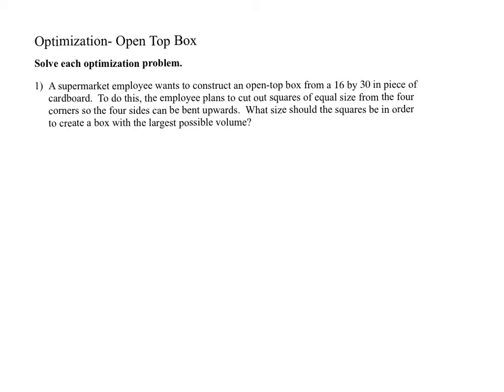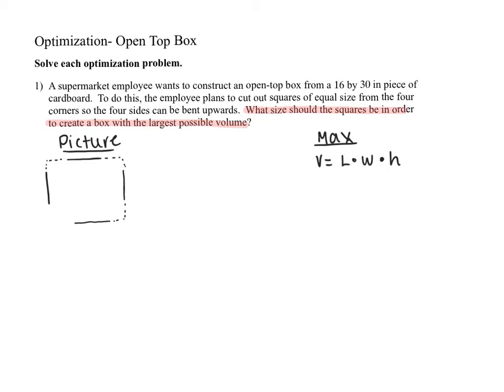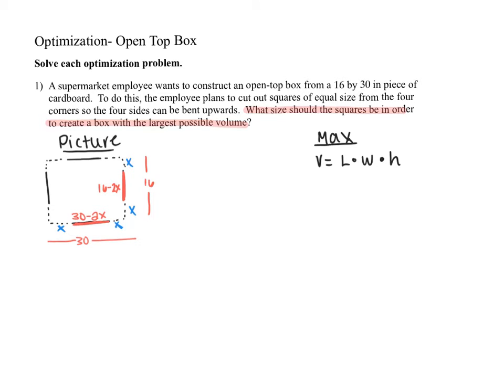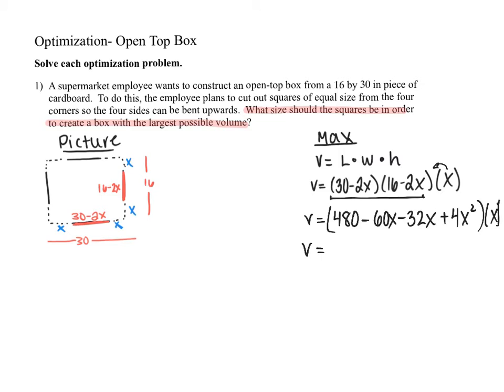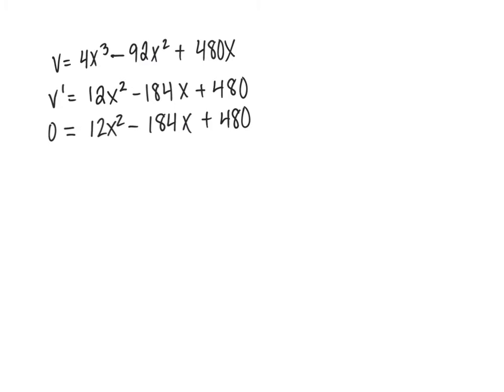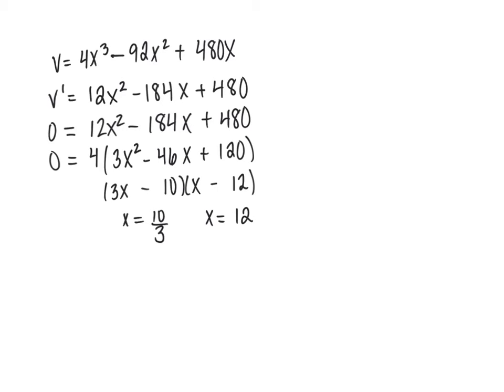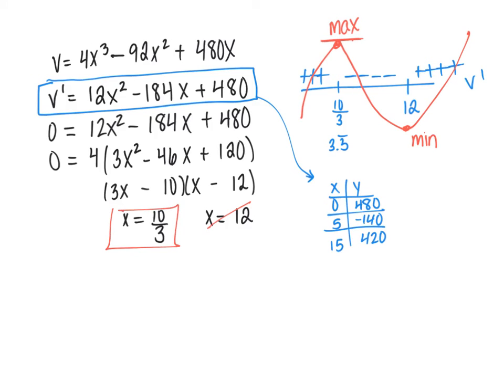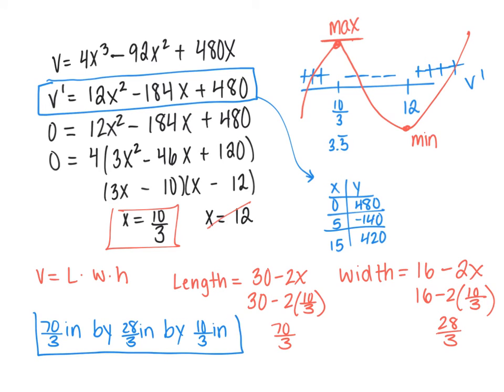Optimization Open Top Box